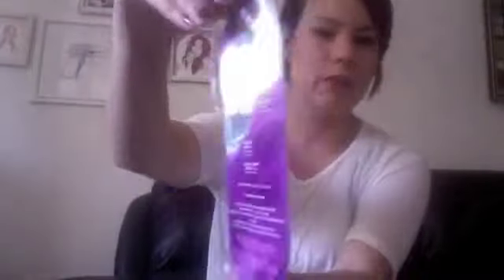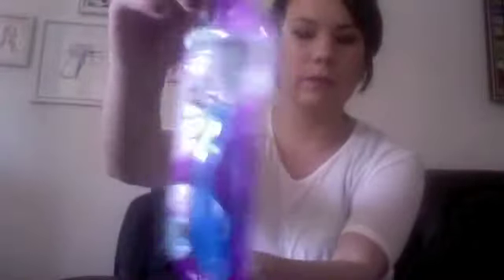VIP Review Team Member reviews Schick Hydro Razor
Her Fashion Box V.I.P. Review Team Member Jess Chapman reviews the Schick Hydro Razor, featured in the April Her Fashion Box